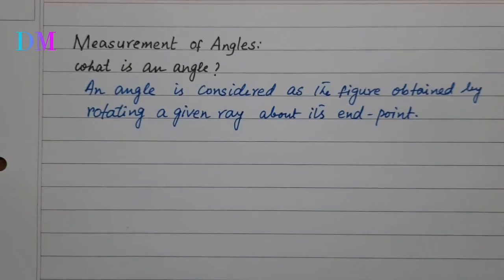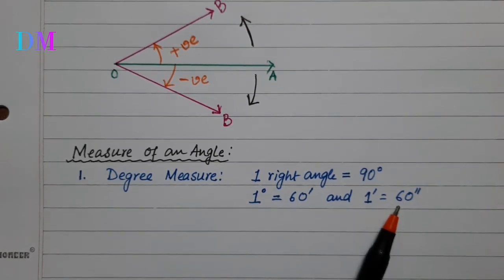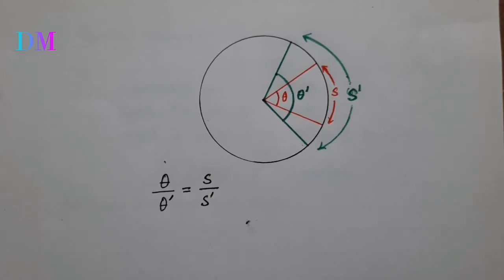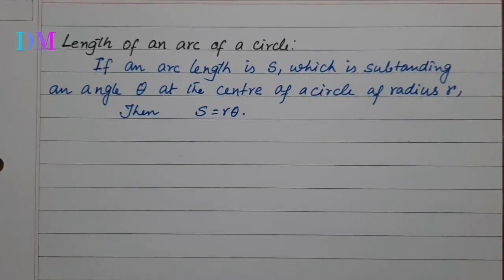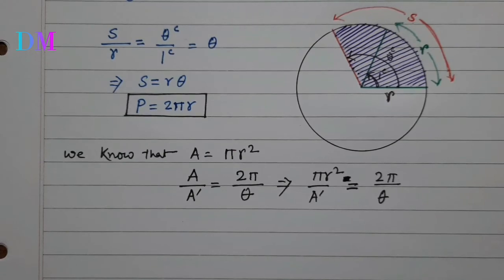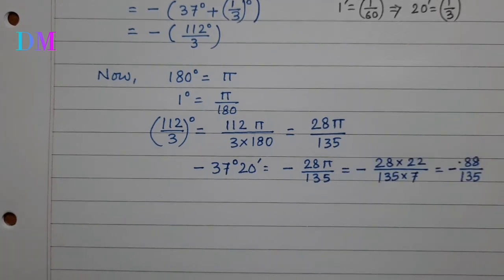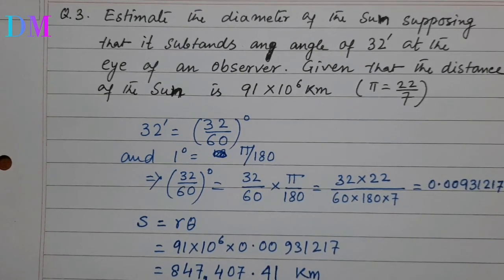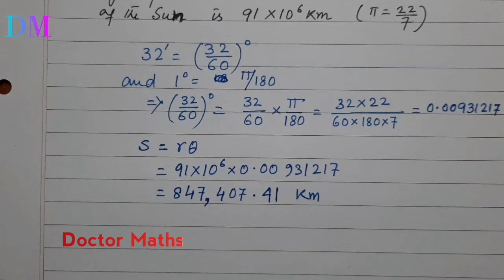Trigonometry part 1-Measurement of Angle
In this video we will learn about the measurement of an angle and relation betwewn the various measurements. Also we will learn the relation between the arcs and the subtanding angle by that arc.